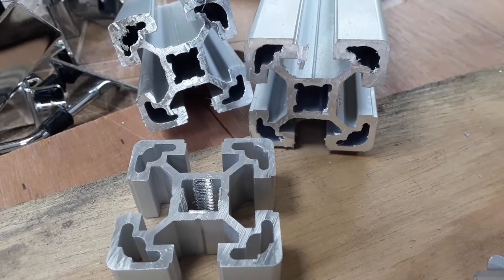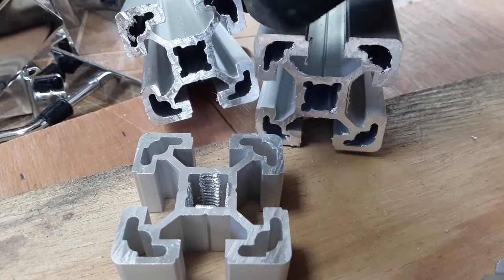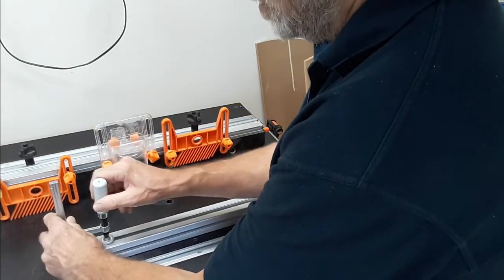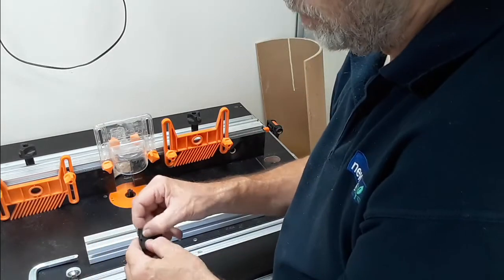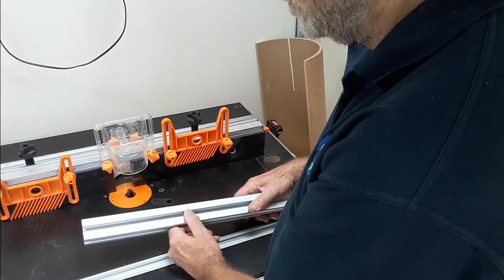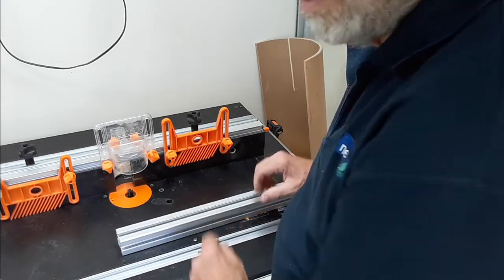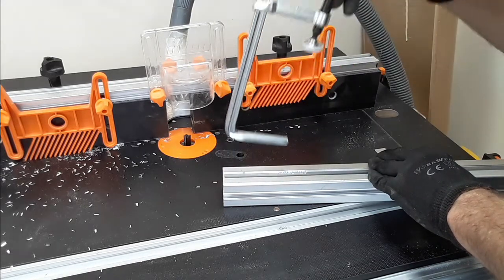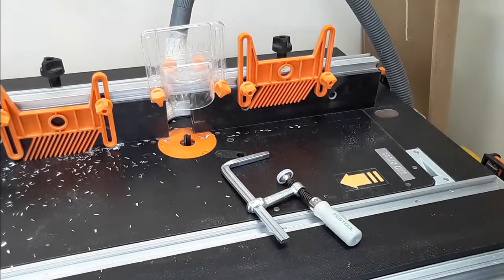the small shed #19 - under-bench cart - cutting aluminium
The fourth in a series detailing the design and fabrication of an under bench storage cart for the small shed. In this episode I correct the errors caused by failing to 'measure twice and cut once'.

I am indebted to Andy at the YouTube channel Manor Wood, who pointed me in the right direction for this unit.

Check out his channel if you want to see some pretty special work.

Aluminium section  KJN Aluminium